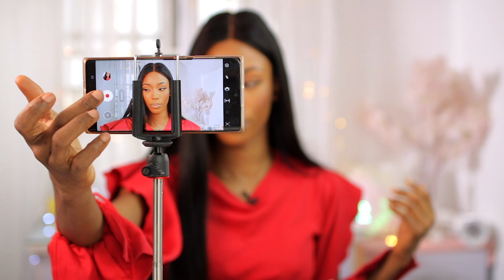How To Get A BLURRY BACKGROUND IN VIDEOS USING CAMERA and A PHONE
To learn How To Get A BLURRY BACKGROUND IN VIDEOS USING CAMERA and A PHONE do check out this video!

In this video, i am going to be sharing with you tips on how to create blurry background in videos using either a dslr camera or your mobile phone. If you want to learn how to get depth of field,  that bokeh effect in videos or have your background looking out of focus and blurry on your YouTube videos check out this video n how to create a blurry background/ Depth of Field/bokeh background effect Tutorial.

xoxo

Less then $200 Beginner Budget Lenses that would give you a BLURRY BACKGROUND IN VIDEOS

1. Canon EF 50mm f/1.8 STM Lens (Best Budget Beginner Lens)

2. Canon EF 40mm f/2.8 STM Lens for Canon DSLR Cameras

3. Canon EF-S 24mm f/2.8 STM Lens

MY MAIN FILMING LENS

4. Sigma 30mm F1.4 Art Lens

FILMING EQUIPMENT GUIDE FOR BEGINNER BEAUTY BLOGGERS

How To Film With The Canon Kit Lens (18-55mm): Best Settings and Blur Background for video

BATTERY
○ AC camera adapter
○ Extra batteries

BACKGROUND
○ Chrismas curtain Fairy lights (Warm/Yellow)

xoxo